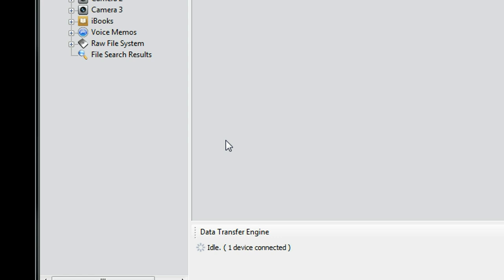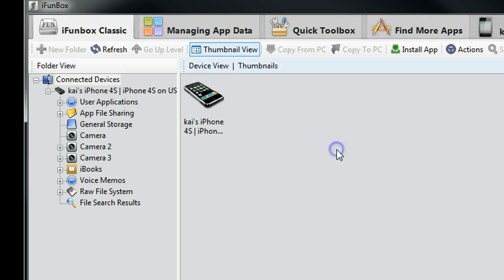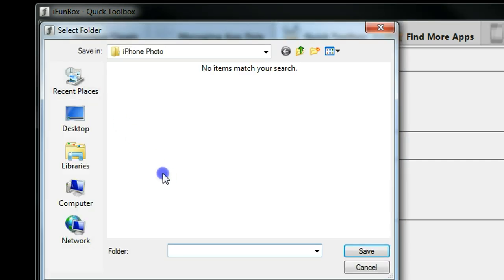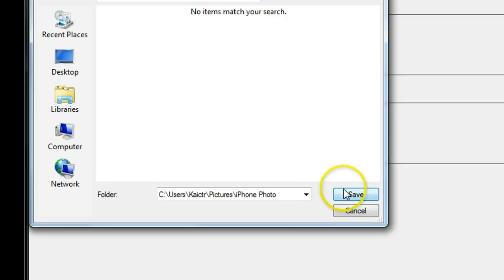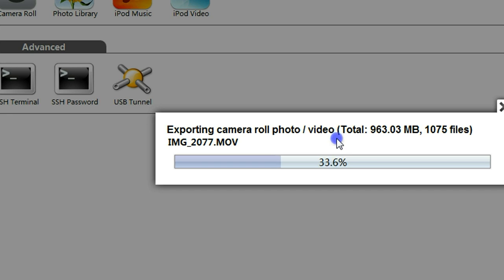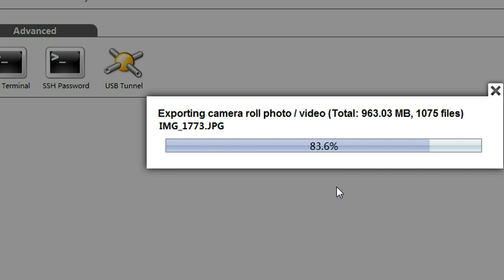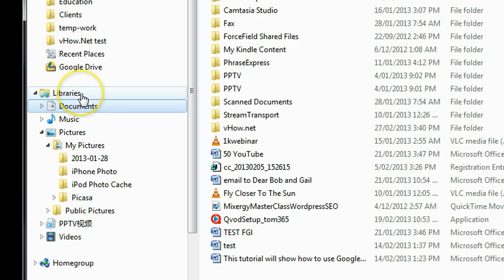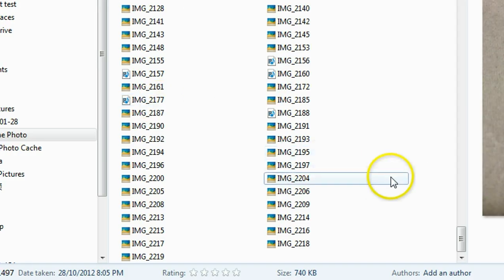How to Transfer Photos From iPhone to Computer Using iFunBox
You can now transfer photos from iphone to computer without iTunes!